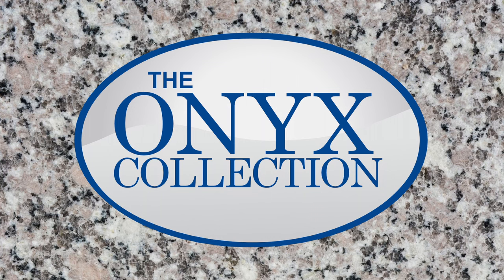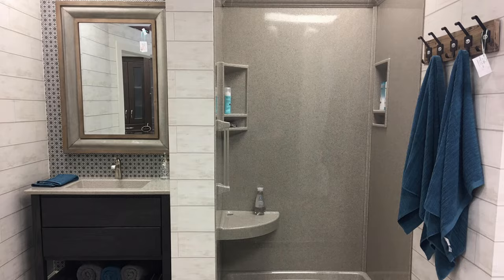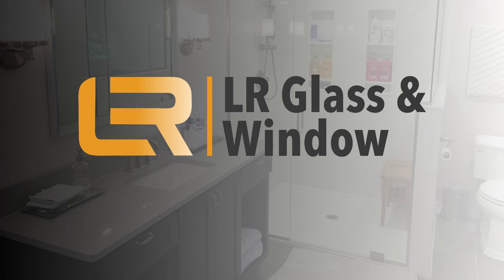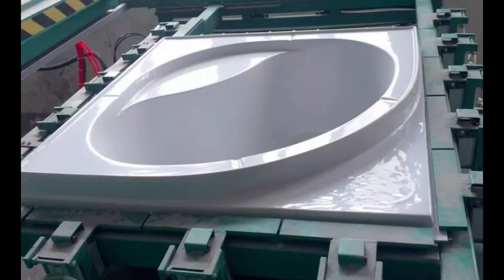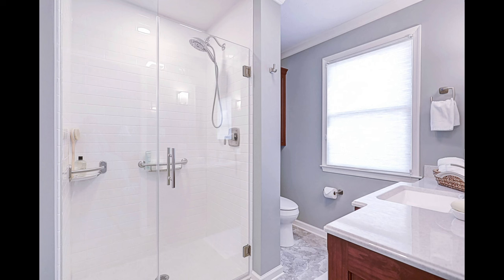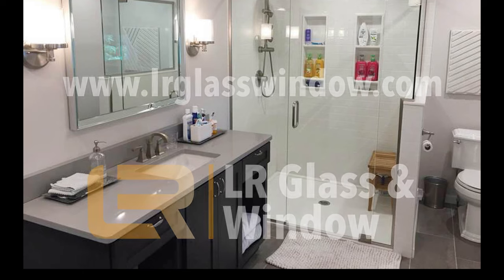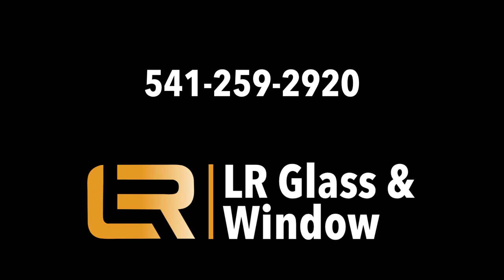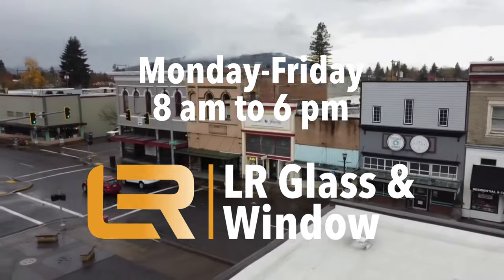What is so special about the ONYX collection?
Come in and upgrade your tub, shower, vanity top, or your kitchen counter slab with high performance Onyx alumina trihydrate cultured marble surfaces.

2711 S Main Rd
Lebanon, OR 97355

Monday-Friday
7 am to 5 pm